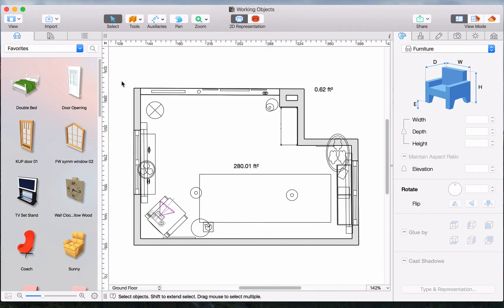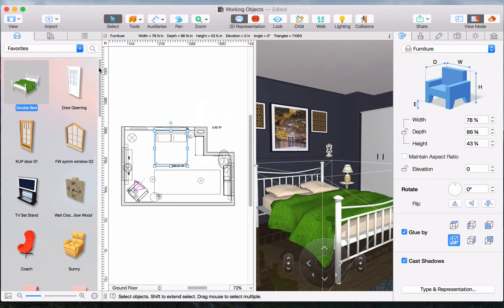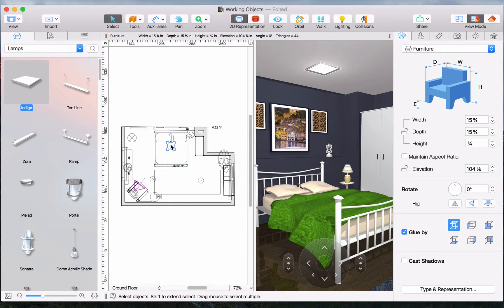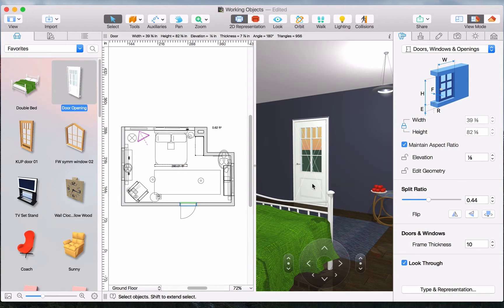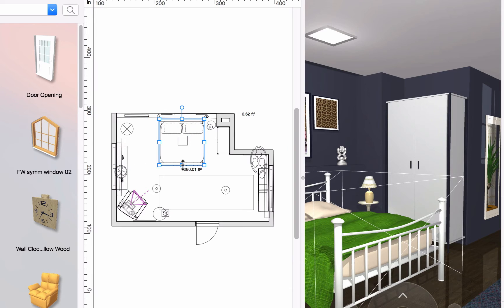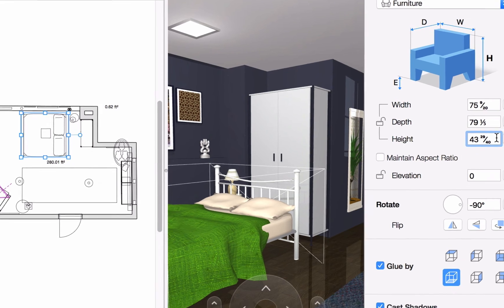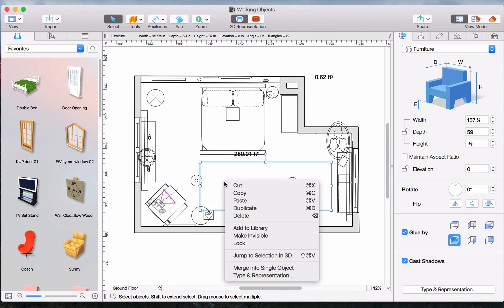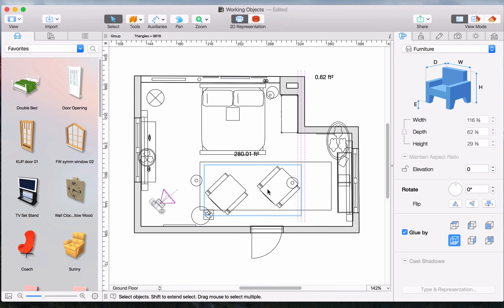Working with Objects - Live Home 3D for Mac Tutorials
An overview of the basic behaviour of objects. Topics covered include adding objects in both 2D and 3D, inserting windows and doors, rotating and resizing models, and grouping multiple objects together.

Timecodes:
0:00 Intro
0:15 Adding objects to your project
0:39 Glue Option for correct positioning of an object
1:08 Altering the object parameters
1:28 The Object Properties Tab settings
2:04 Grouping of the objects